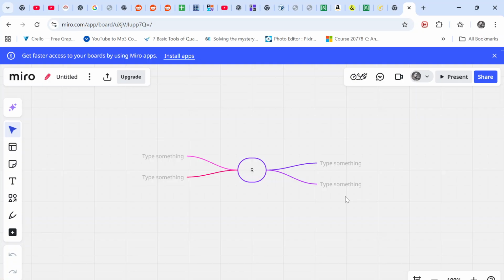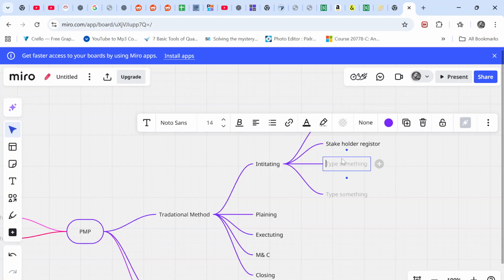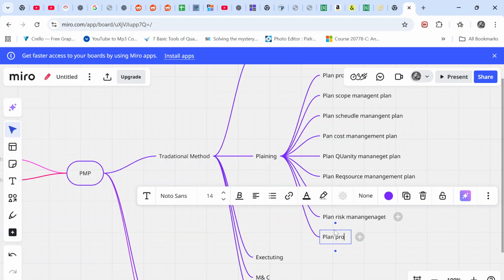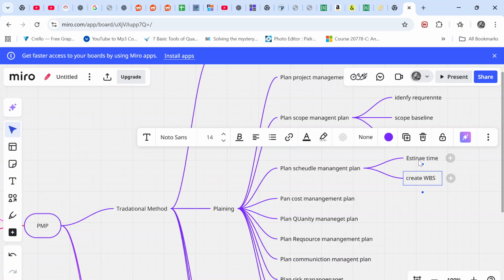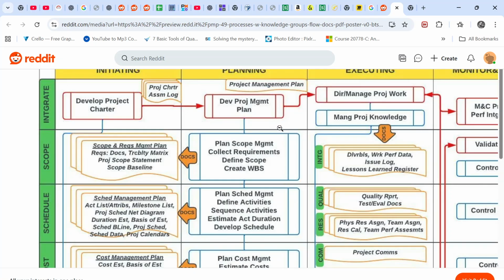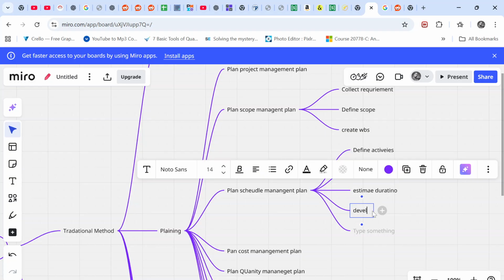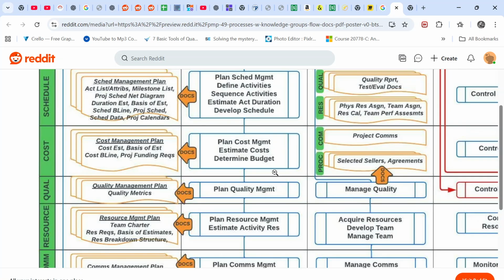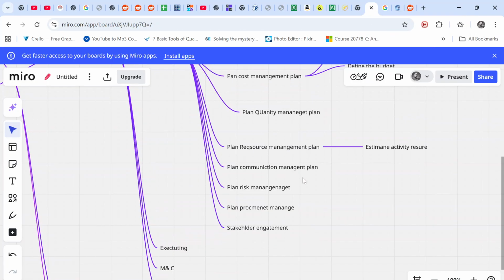PMP Mind map practice failed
Rejected Manager – For every underdog chasing that one ‘Yes’ in a world full of ‘No’s.